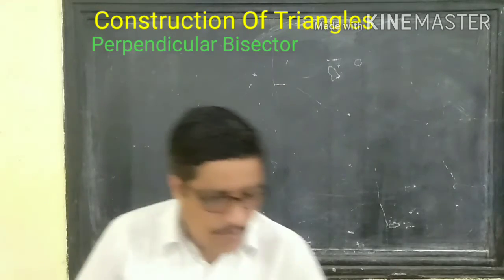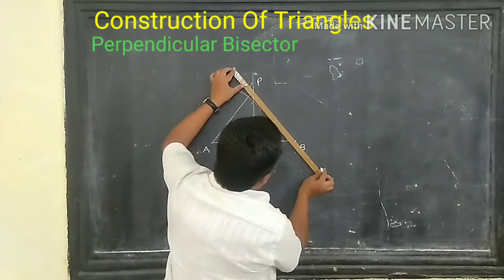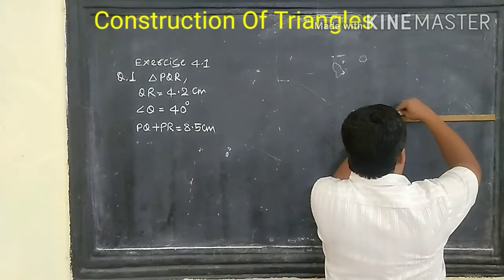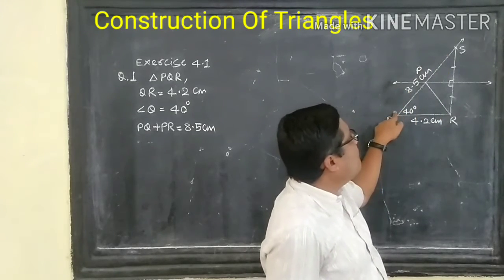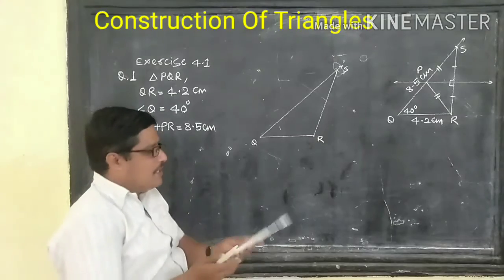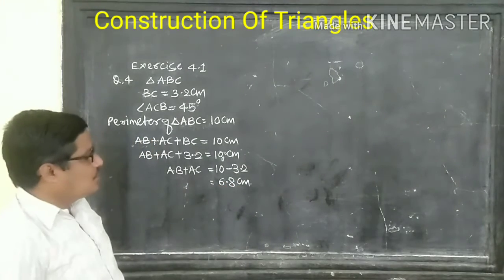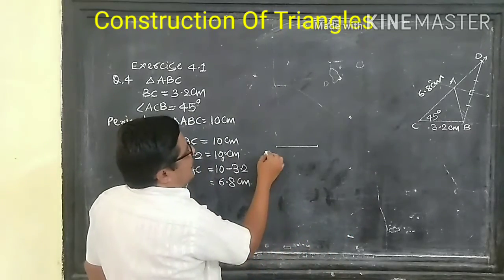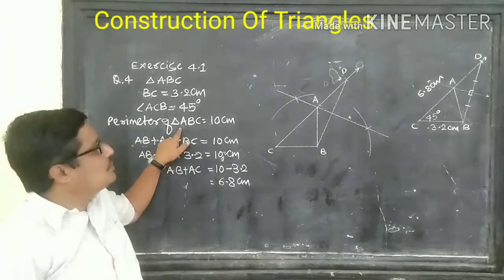Std IX Maths - II Lesson no. 4 Video no. 1 Construction of Triangles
Std IX Maths - II Lesson no. 4
Video no. 1 Construction of Triangles
English medium
by Dnyanesh Patil sir
Shri Yogeshwari Nutan Vidyalaya, Ambajogai.